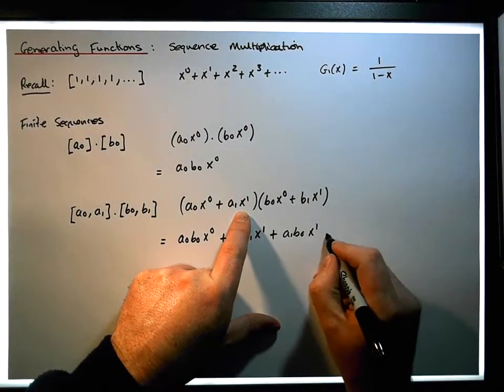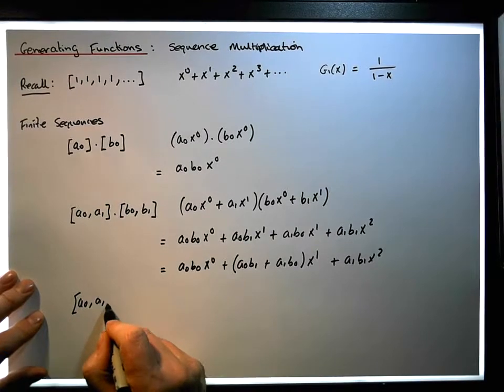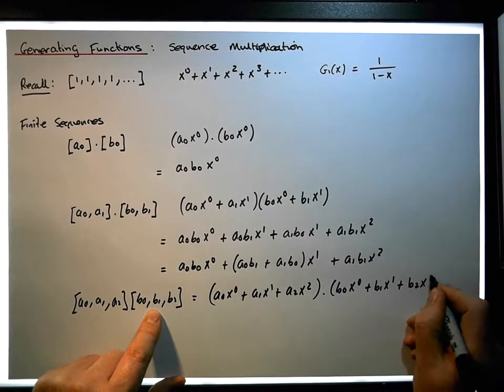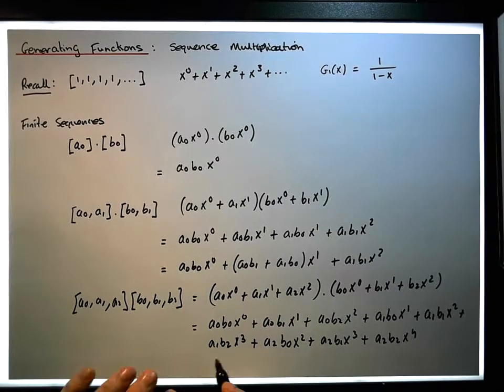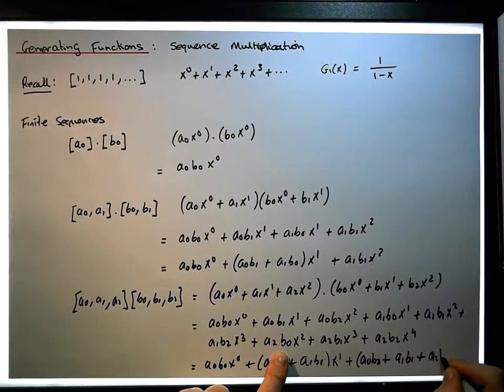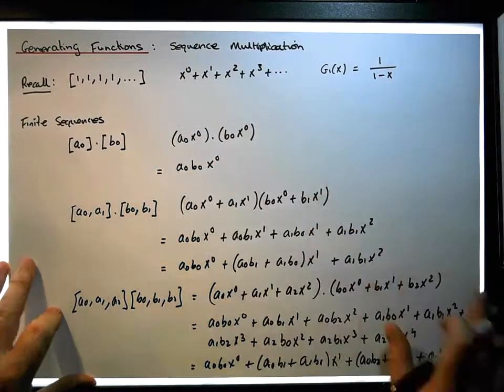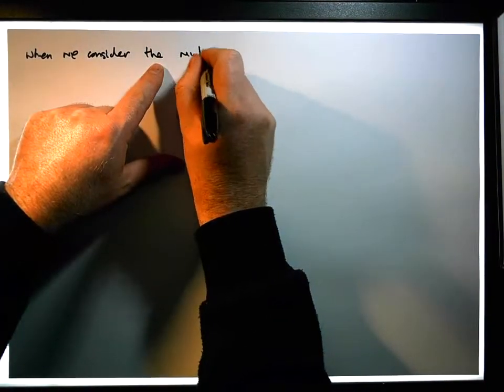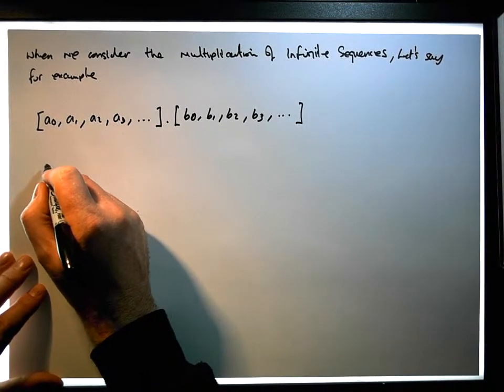Generating Functions: Sequence Multiplication - Part 2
In this video, we continue with our exploration of Generating Functions. In particular, we consider the effect of multiplying Generating Functions, their associated Power Series, and their encoded Sequences. The video then presents an example in which we calculate the product of the constant sequence [1, 1, 1, 1, ...] with itself [1, 1, 1, 1, ...] producing the sequence of Natural numbers [1, 2, 3, 4, ...] and the Generating Function for the Natural numbers.